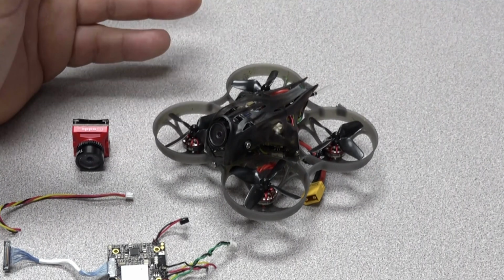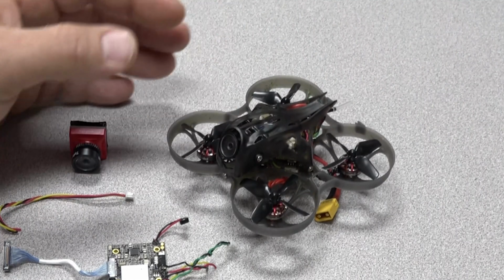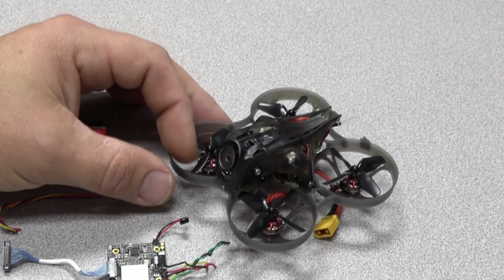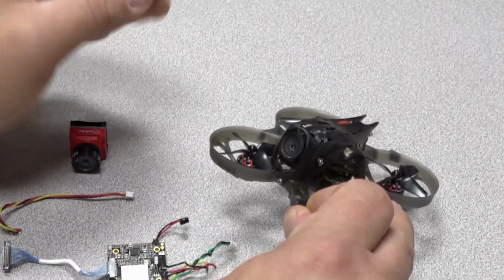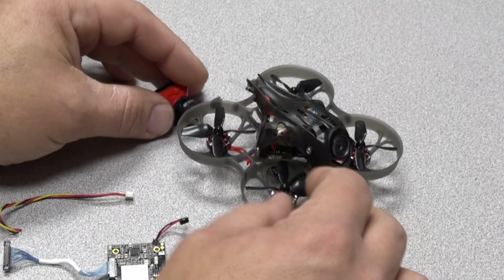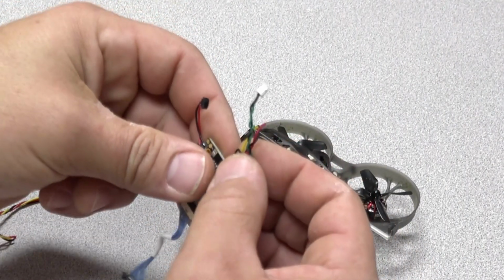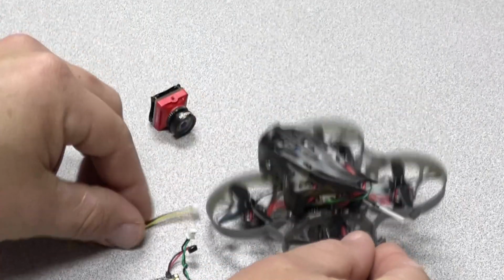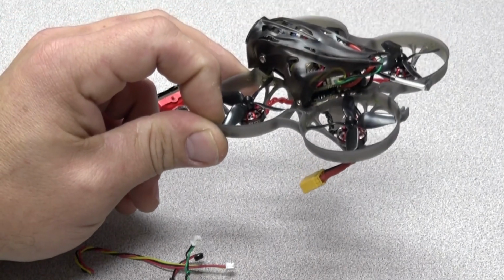Mobula 7HD The resurrection (need to watch if you own)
This is an explanation of the Caddx Turtle V2 replacement in the Happy Model Mobula 7.